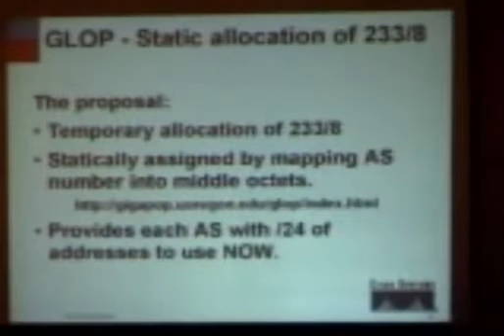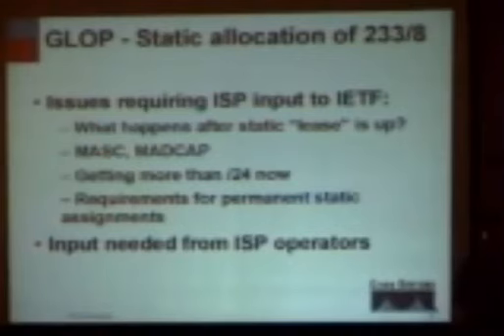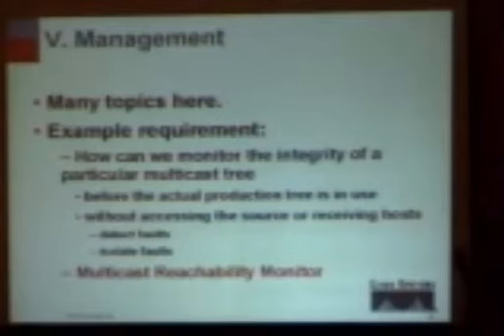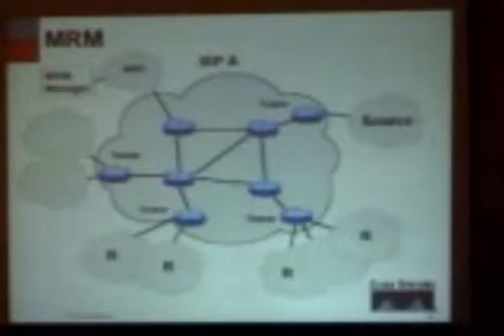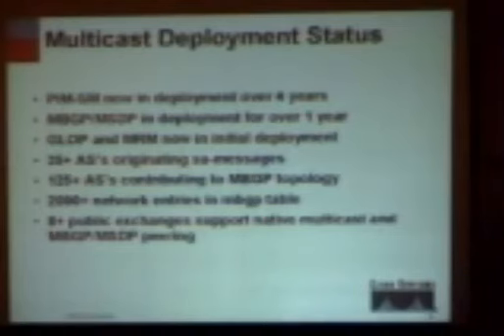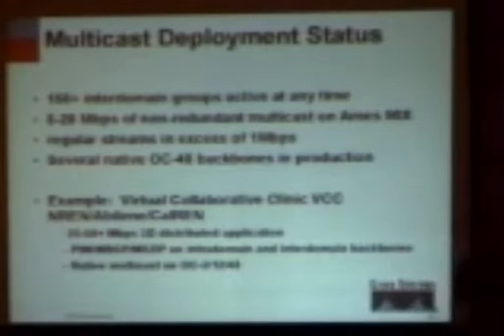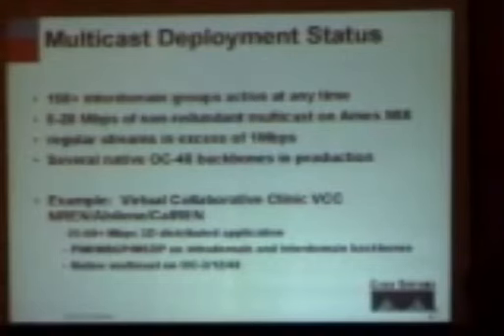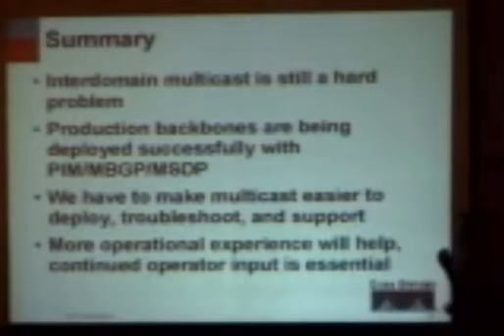Architecting Multicast Backbones